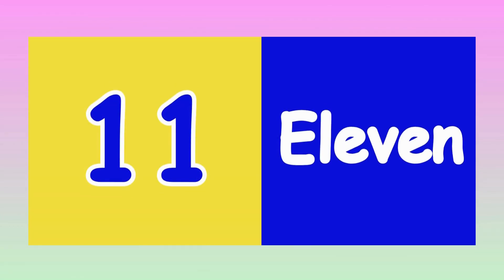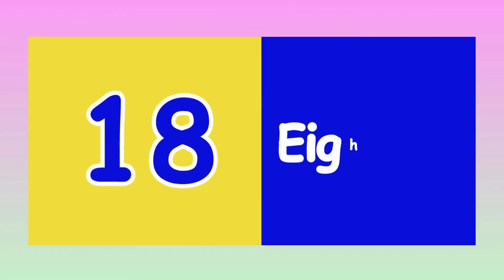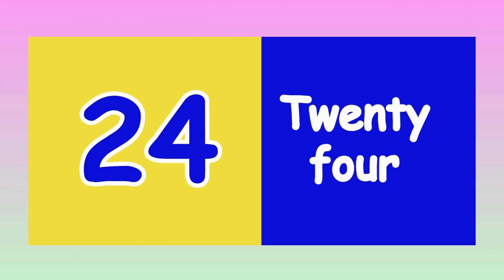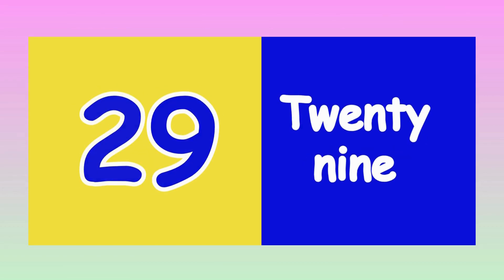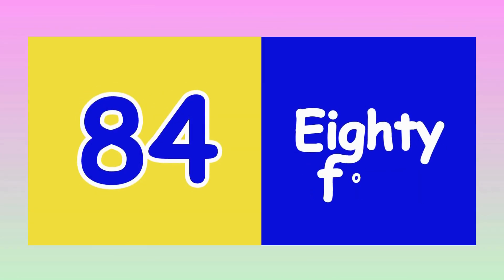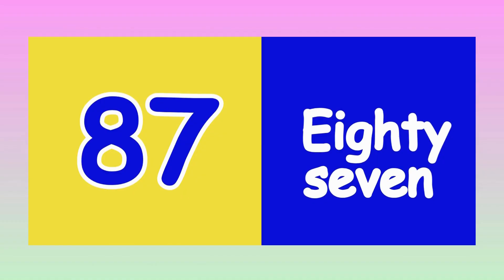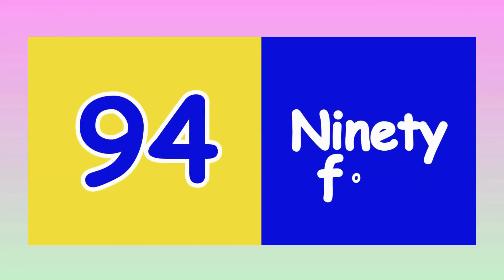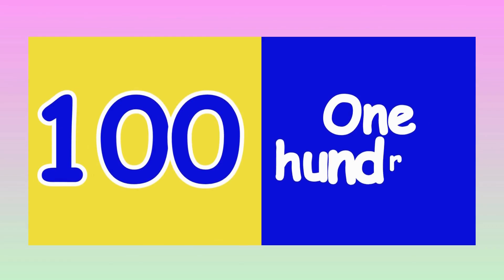Number names | Number Names 1-100 | Number spelling | Learn Numbers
Hi,kids! In this video we are learn about Numbers name 1 -100.This video is made for kids. Which will help them learn numbers 1 to 100. Visual in the form of colorful things is a treat for the kids, toddlers, babies, children loves Colors hence we have used colorful numbers and things to create this number video we produce very simple and fun loving straight forward video for children's, babies and toddlers so that learning become easy. Parents, teachers, kindergarten schools, preschools, babies, kids will surely enjoy the video.

This video is specially created to help kids learn in an exciting and interactive way. Let's make learning fun together!